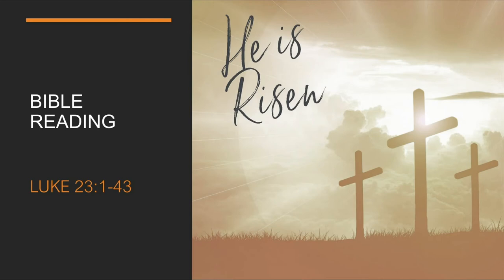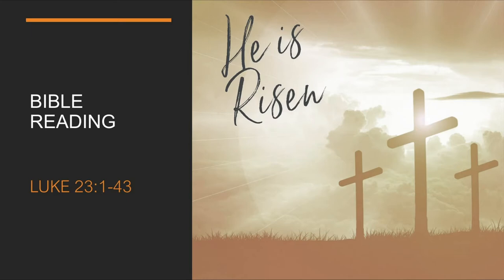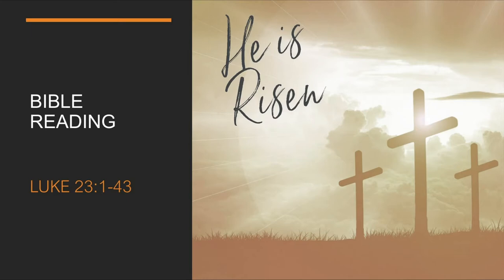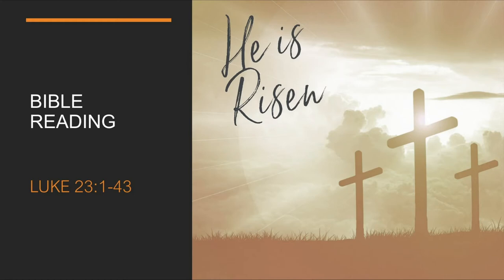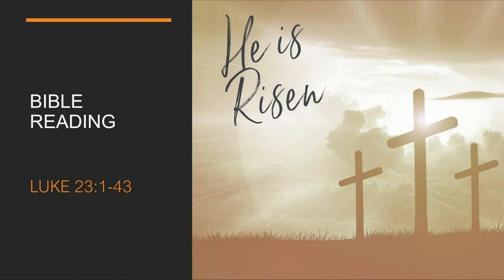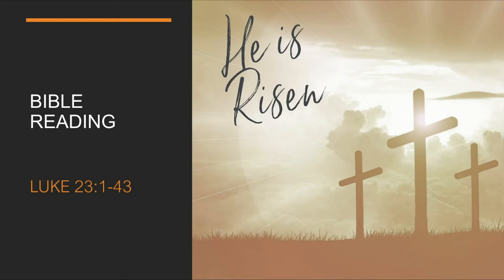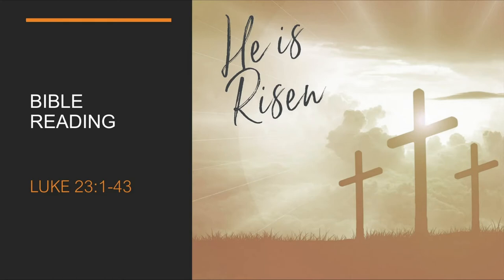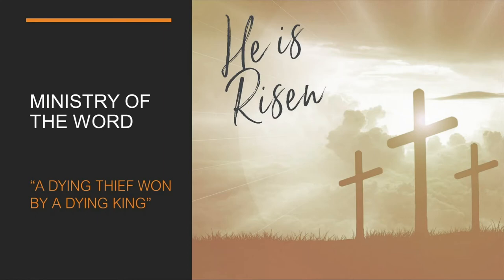Castle Hill Baptist Church PM Service 04/04/2021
Note: This is an "Audio Only" Recording.
There was an issue with the Video Feed.
"A Dying Thief Won by a Dying King"
Luke 23:1-43
Pastor Nathan Vella